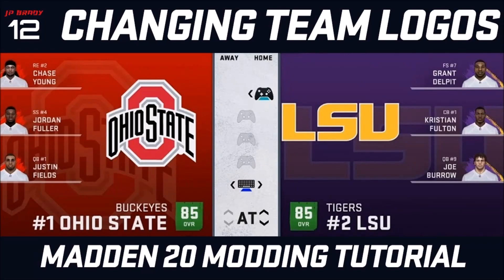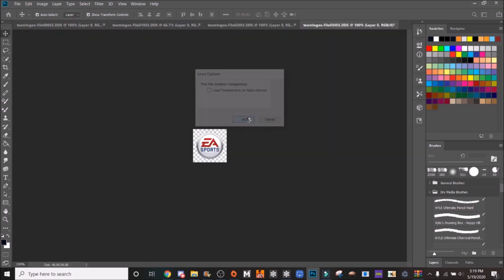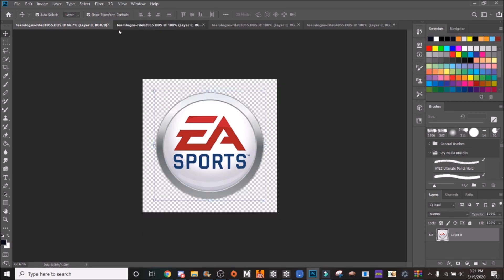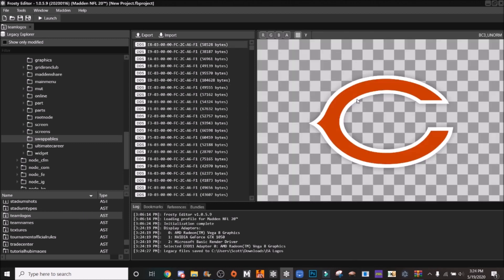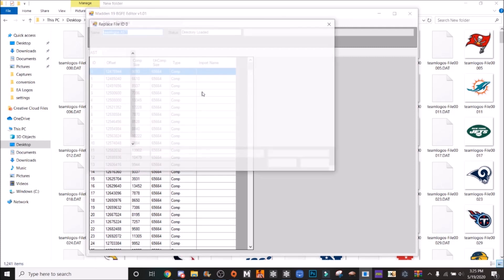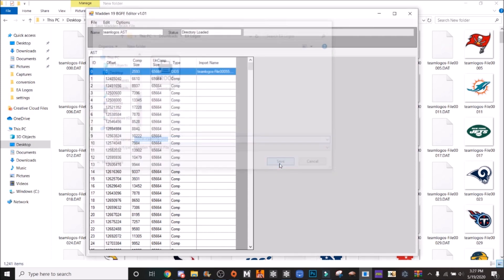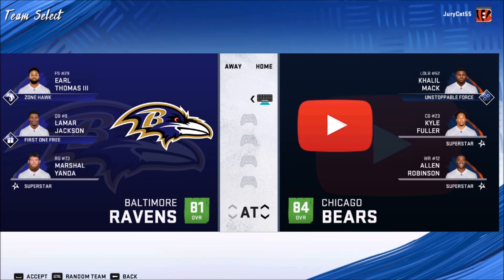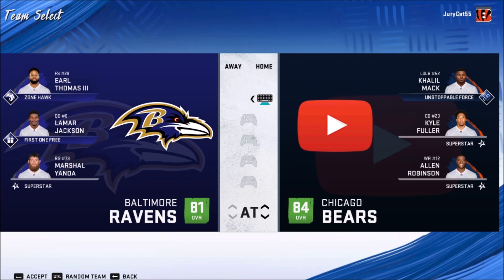Replacing Team Logos || Madden 20 Modding Tutorial